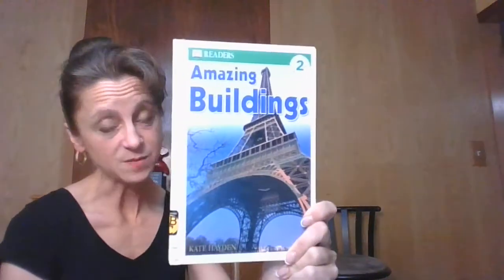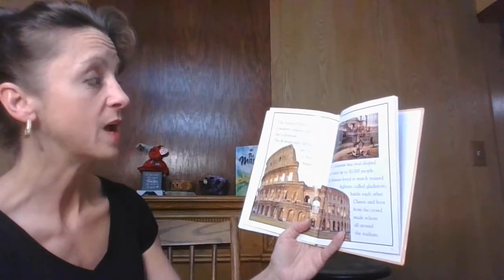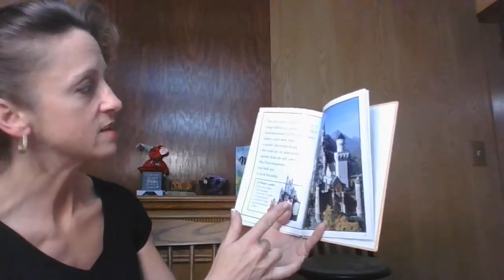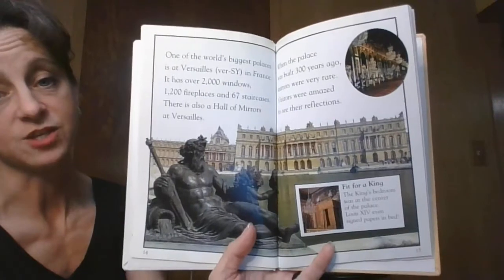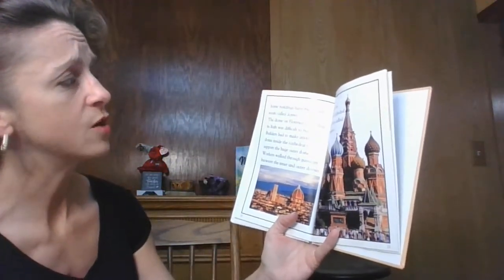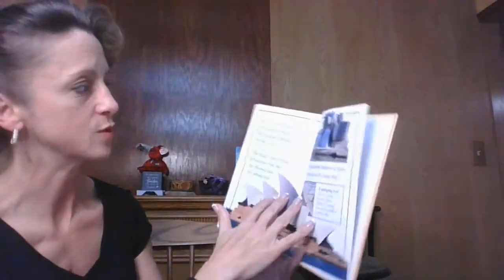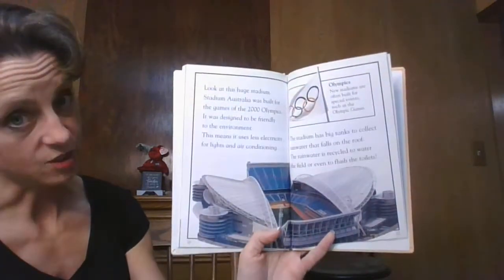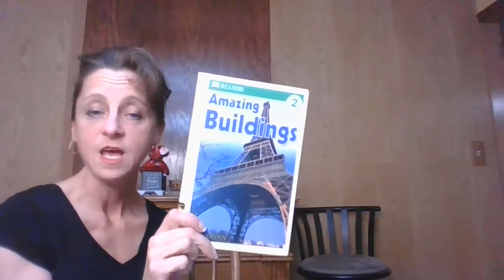DK Amazing buildings read along for preschool remote learning- building